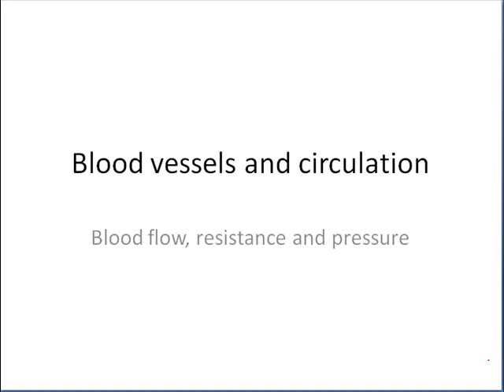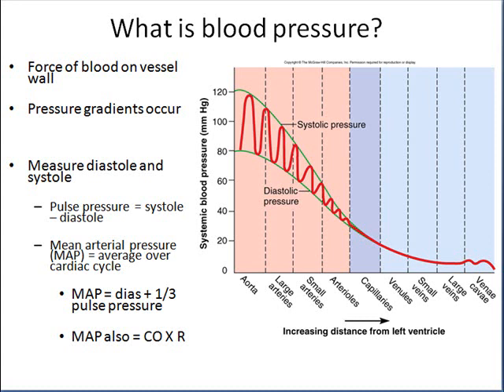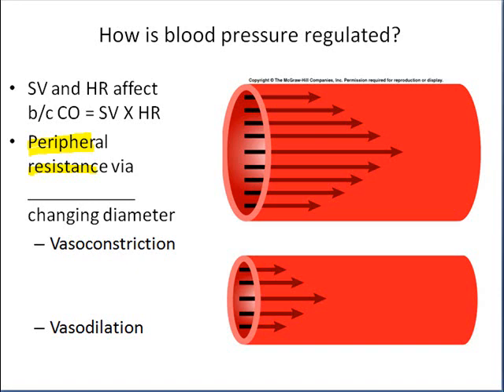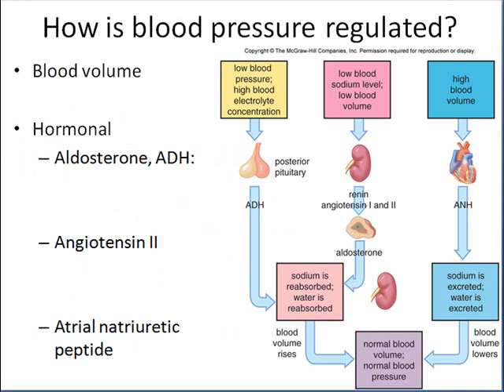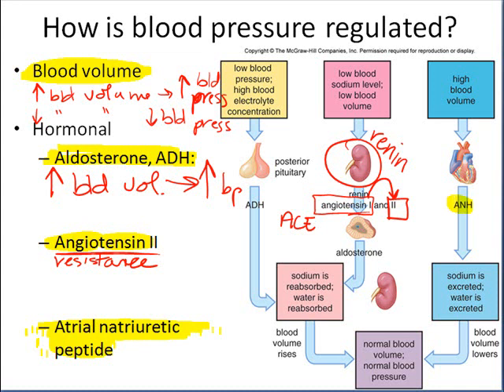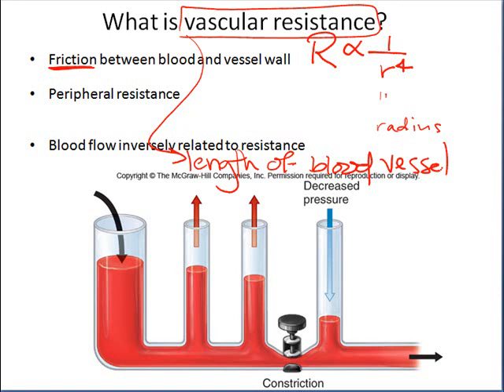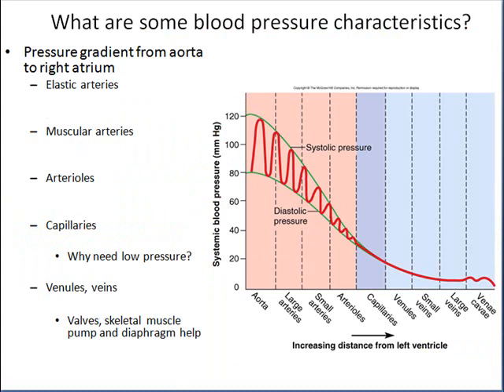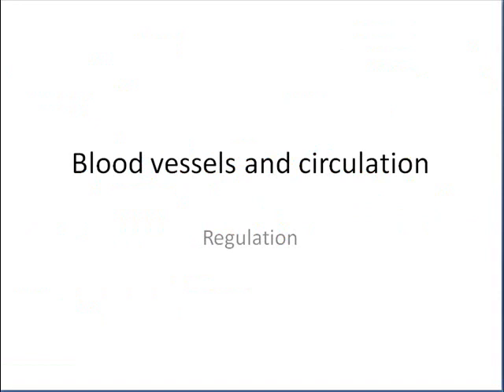Blood Pressure, Flow and Resistance | Human Circulatory System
In cardiovascular biology, blood pressure, flow, and resistance are the three fundamental variables that determine how blood moves through your body. They are interconnected by a simple mathematical relationship, often compared to Ohm's Law in electricity.
blood pressure flow and resistance